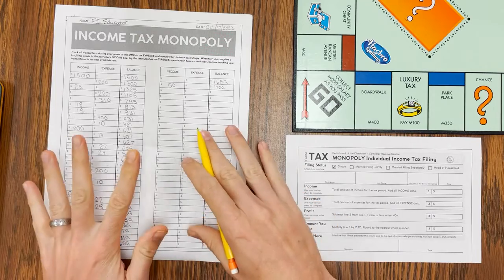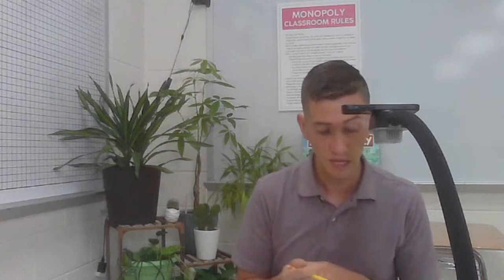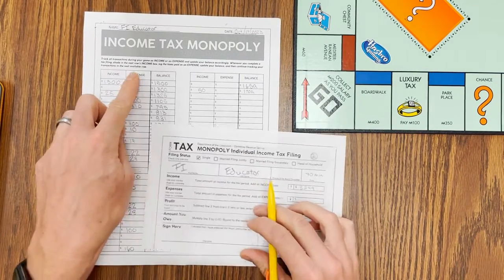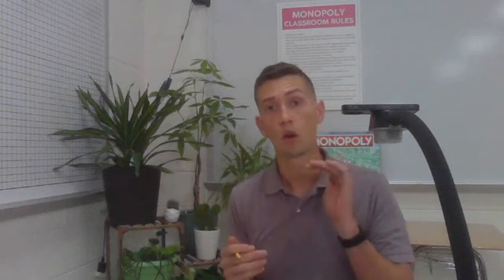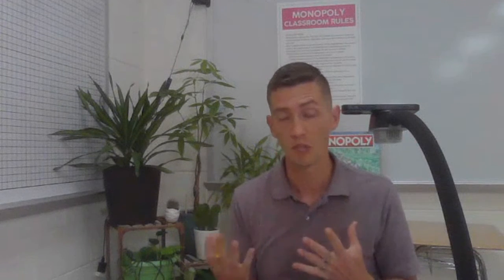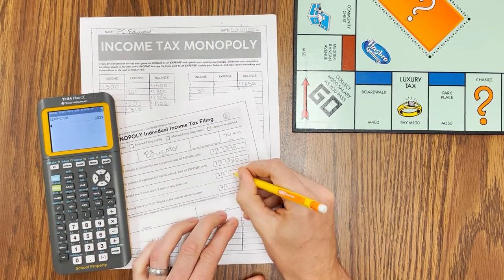Income Tax Monopoly - Flat Tax Filing Walkthrough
Here's a walkthrough example of how to do a flat tax form return when playing Monopoly using my Income Tax Monopoly resource.
If you'd like to learn more about income tax using the game of Monopoly stop by my TPT store and check out the resource